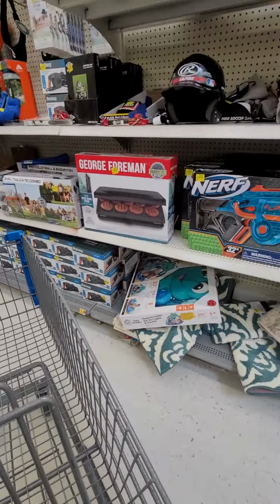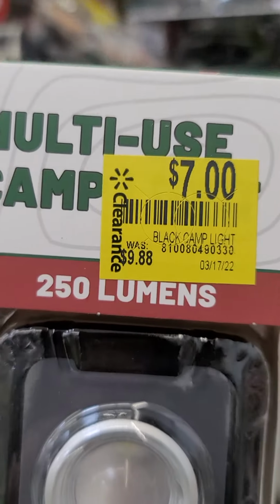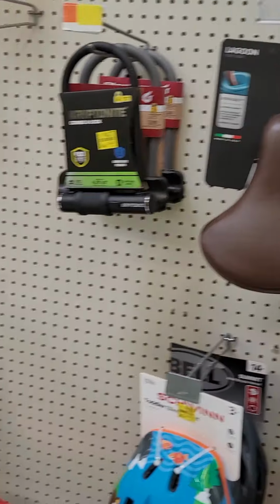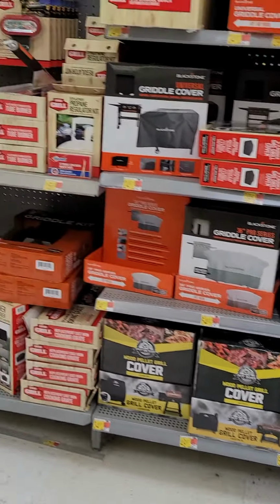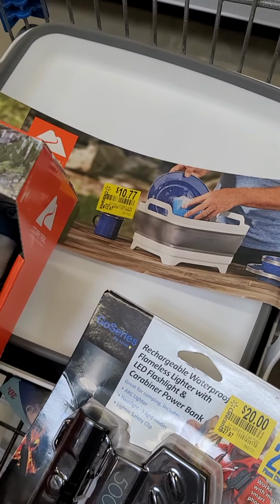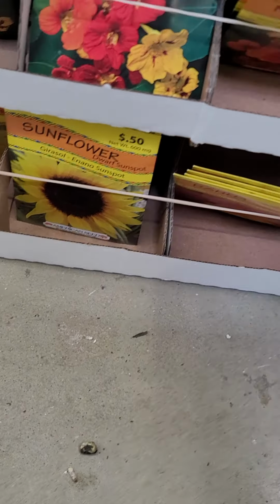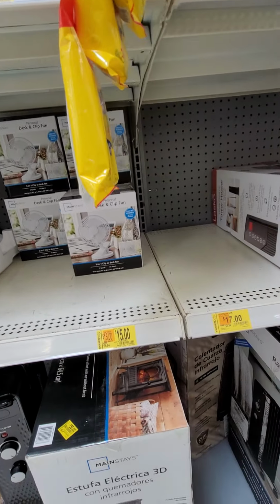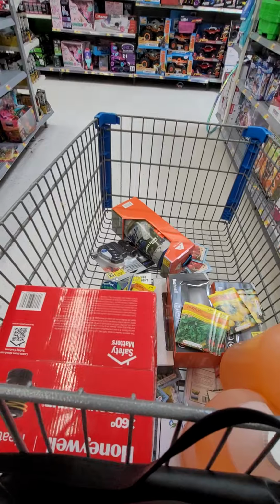Prepper Stock Up / Clearance Deals To Look For When SHTF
You never know where you'll find GREAT deals! They're hidden ALL over the stores so keep your eyes out!